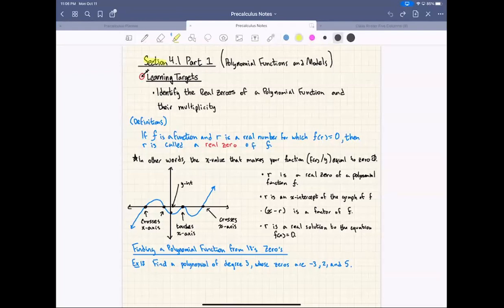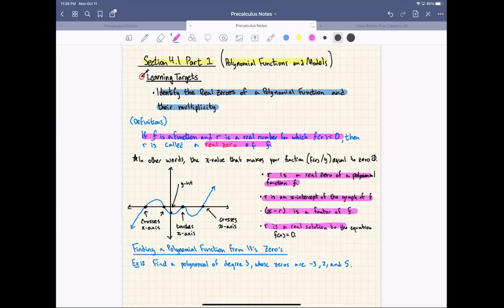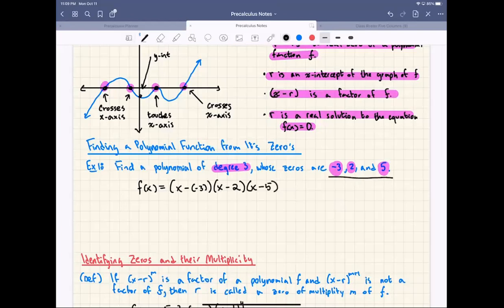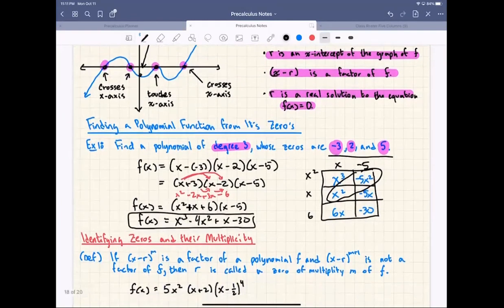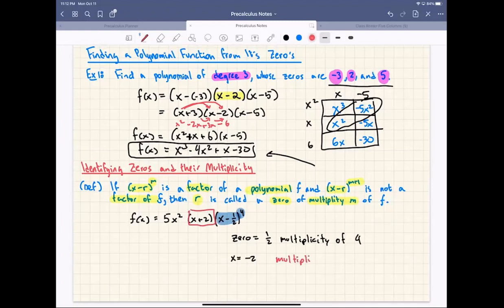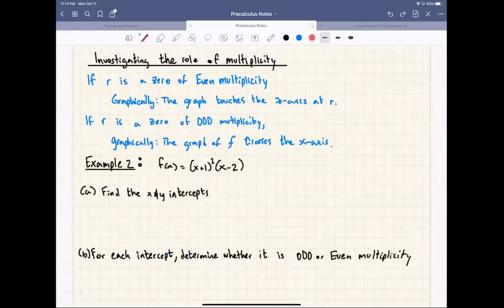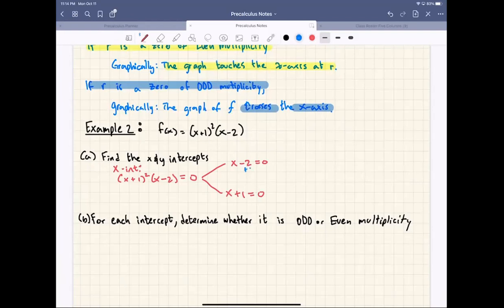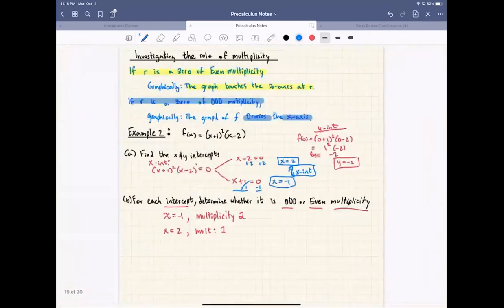Precalculus: Section 4.1: Part 1: Real Zeros and Multiplicity